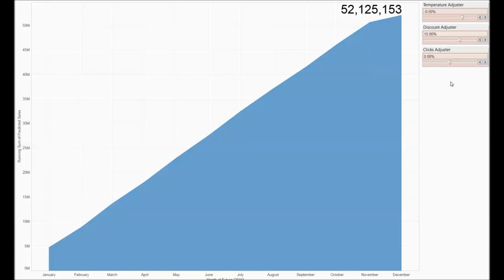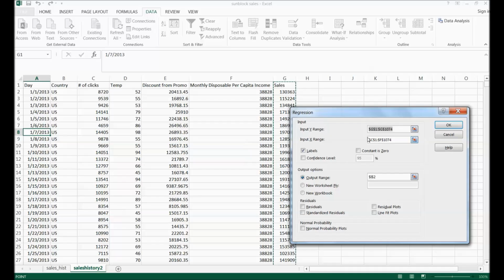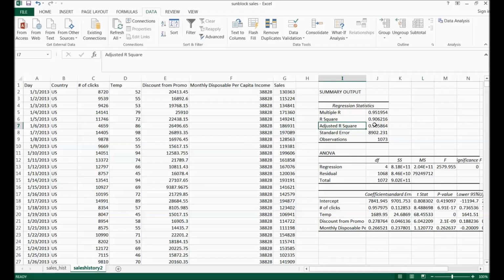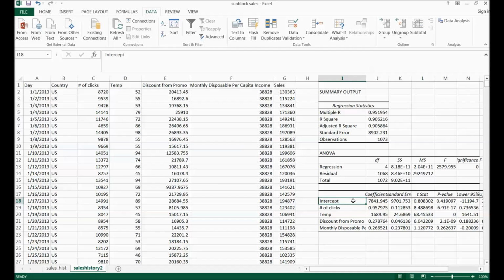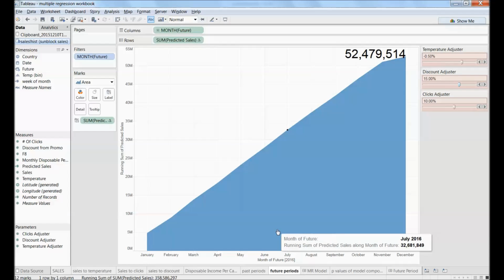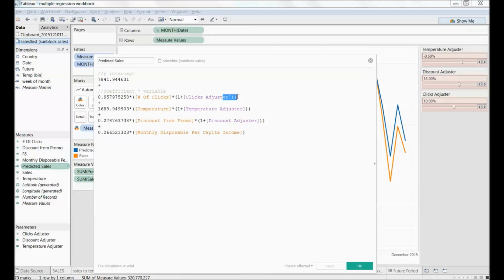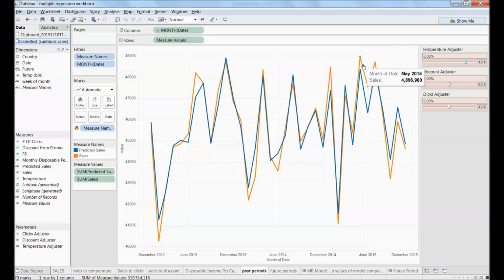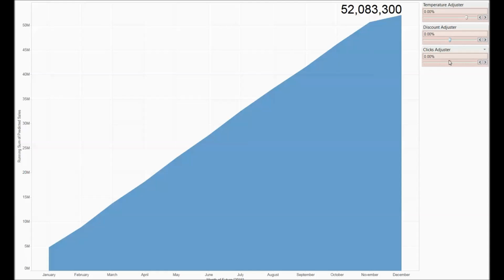MULTIPLE REGRESSION TABLEAU AND EXCEL - Quickvids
Increase sales (or other dependent variables) with Tableau!
Find which variables contribute to higher sales for your business. Create a quick model that shows the best mix of variables to predict your sales.
Then put a plan in place to maximize (or minimize) those variables!

Ex. If % of discount and average response time on your webstore influence sales, put a plan in place to optimize these variables and blow out your sales!!

***Tableau 10 -- no need for the Excel sidestep. Use Dato in a calculated field to leverage MR models!! Boom. No need for the static coefficients like in this video